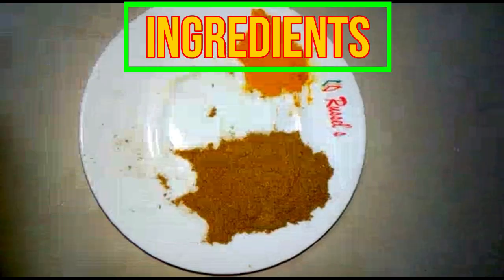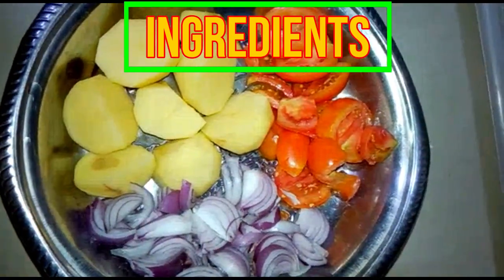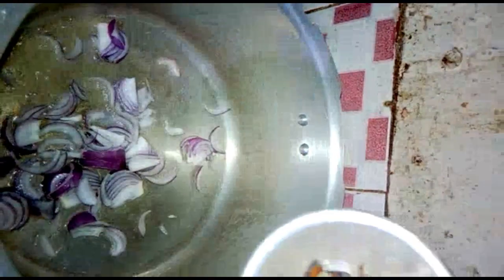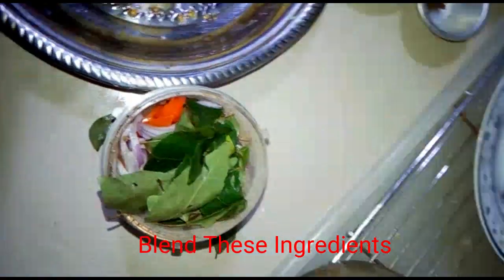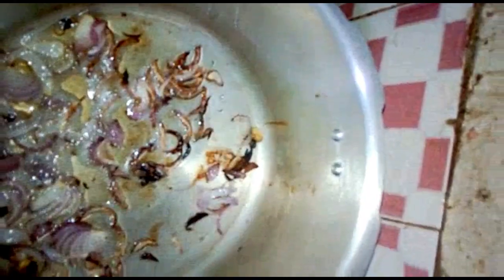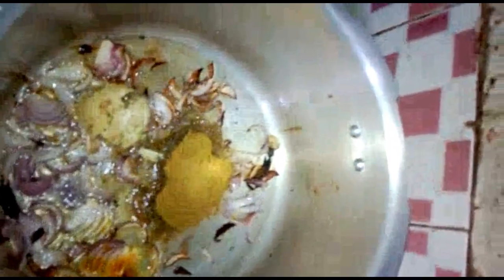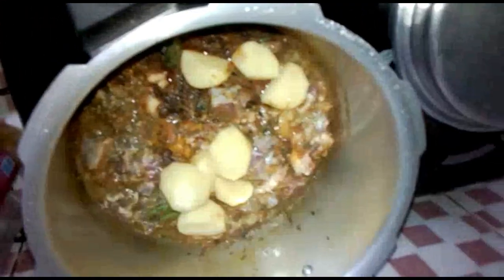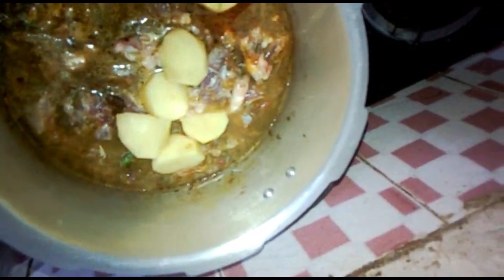How to Cook Mutton Biriyani in 20 Minutes | Mutton Biriyani by Shakira Kitchen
How to Cook Mutton Biriyani in 20 Minutes |
Mutton Biriyani by Shakira Kitchen